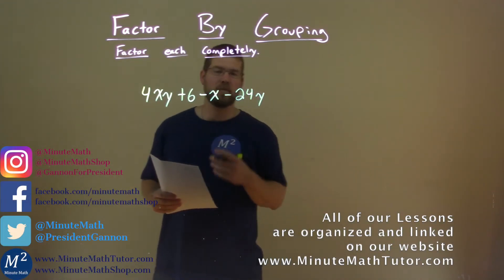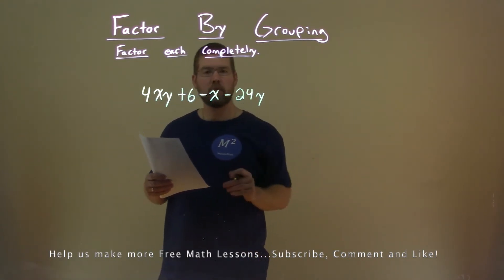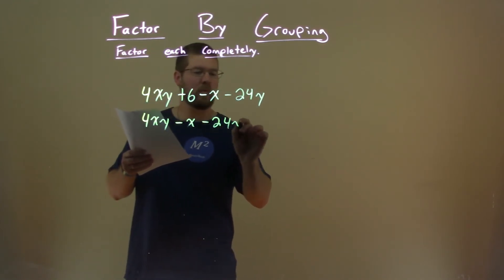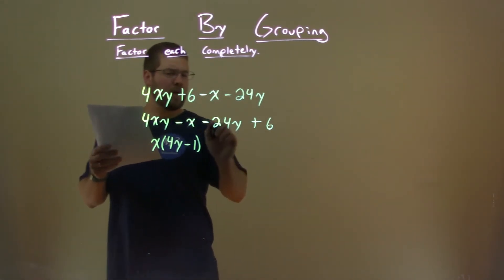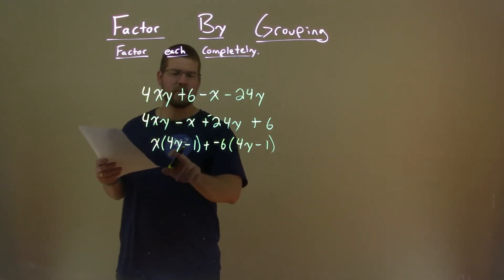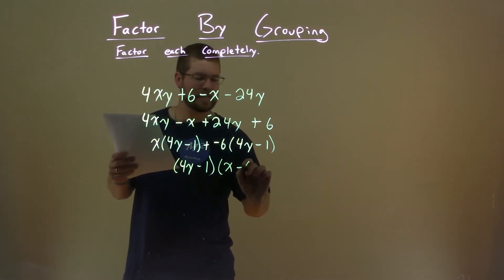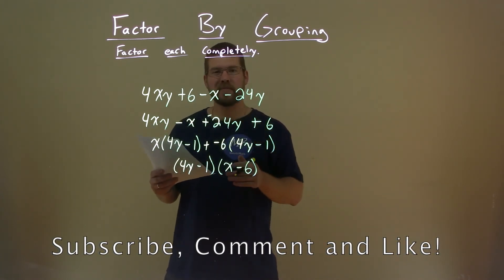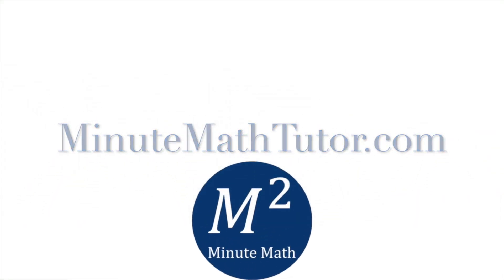Factor 4xy+6-x-24y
Factor 4xy+6-x-24y. In this free online math video lesson on Factoring By Grouping we factor each completely. We learn how to Factor 4xy+6-x-24y completely by grouping.